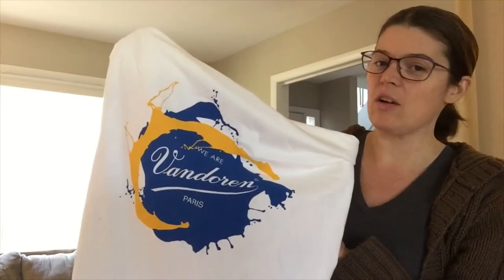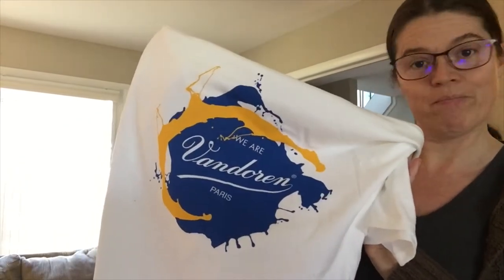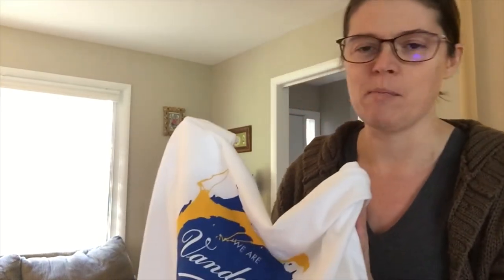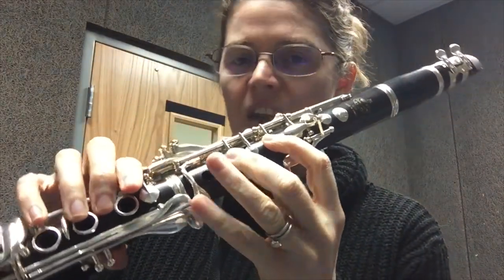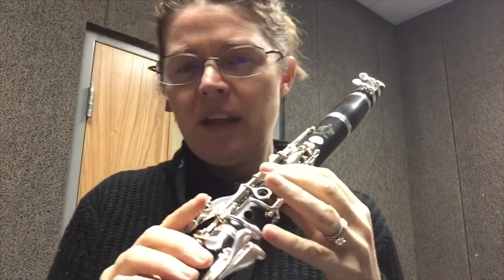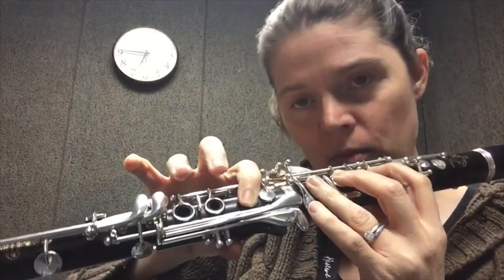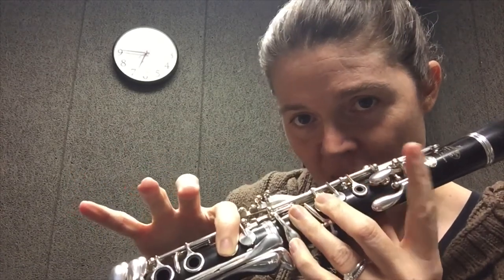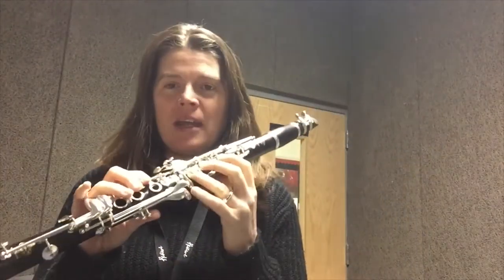Clarinet Video Fails: Part 2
Yep. It’s still hard for me to make videos. 😁